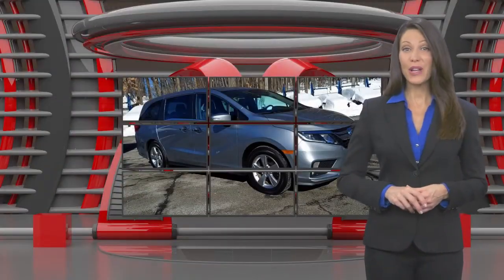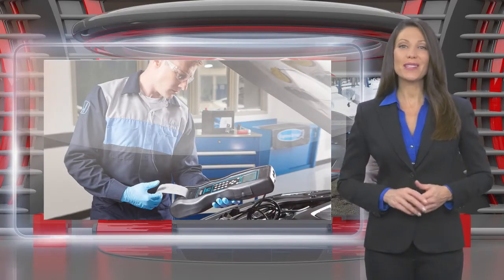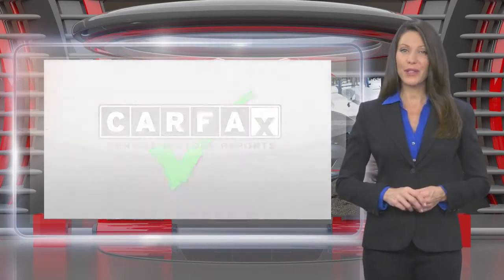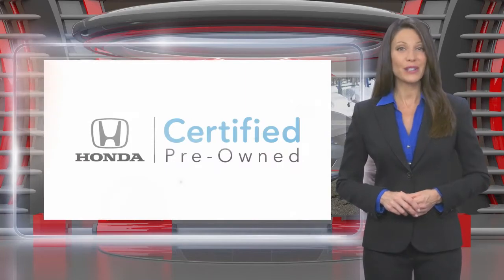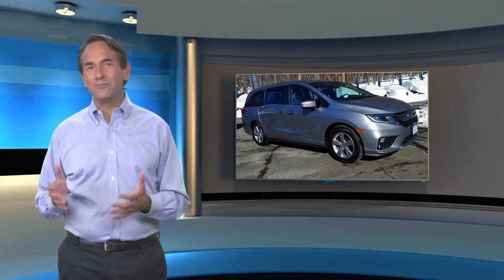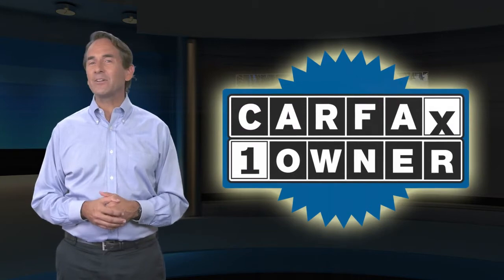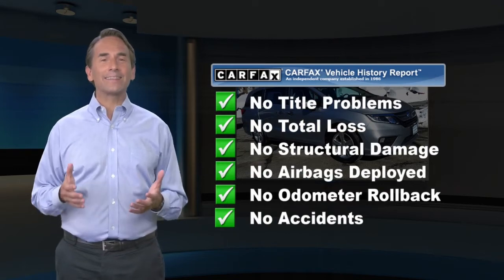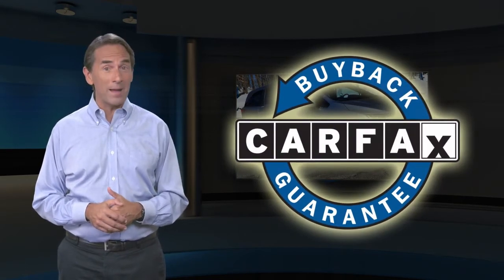Certified 2018 Honda Odyssey EX-L, Denville, NJ P01432B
Joyce Honda

[RLVID:7333:557b3186bbb82dd2:1f005d32996030ca:1]